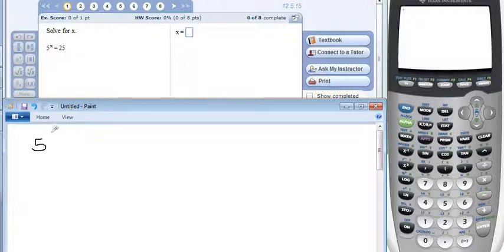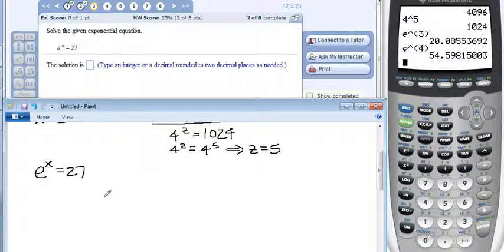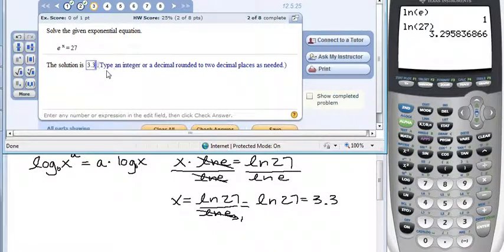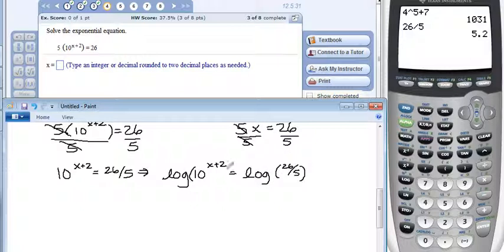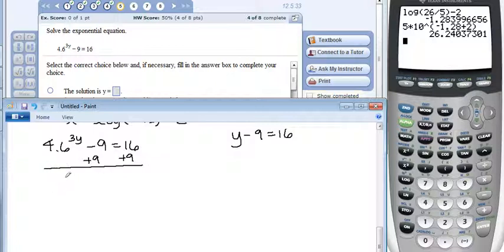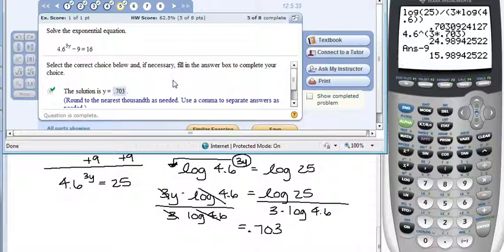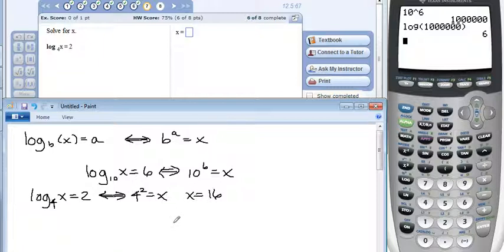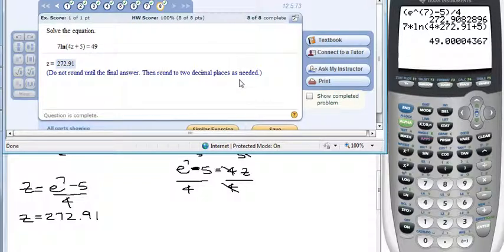0480 Section 12 5